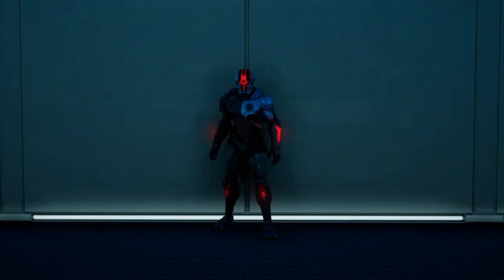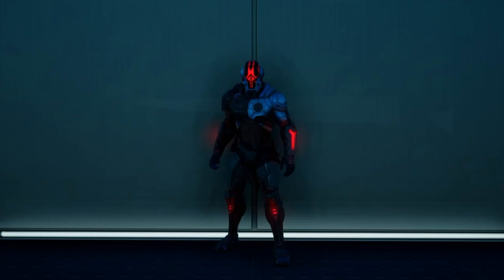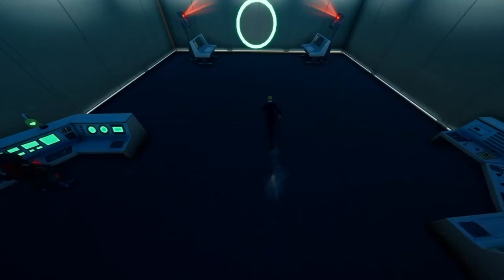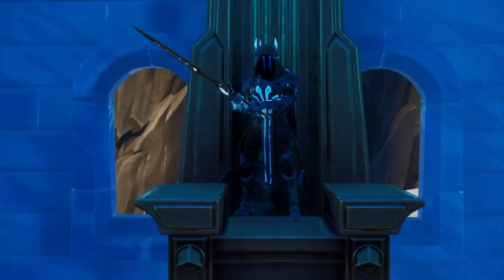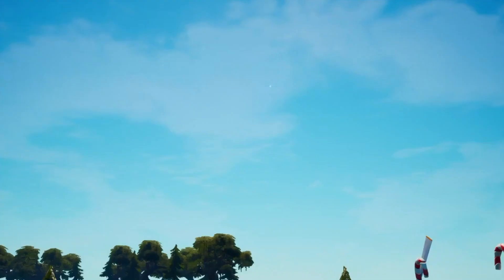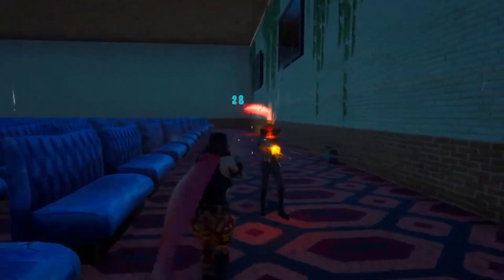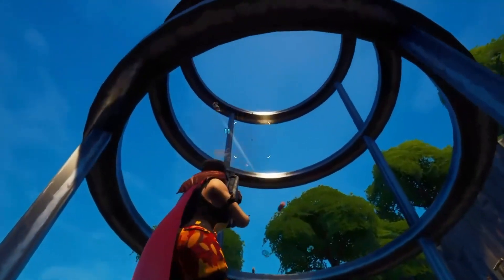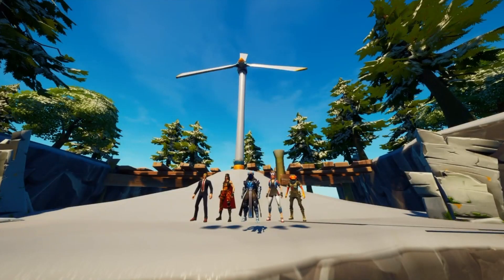Blaker's Battle Royale Season 2 - The Future Age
Share this map to your friends and share this video as well so everybody can experience Season 2 of Blaker's Battle Royale! (The music for this trailer was edited by Nxte#) Make sure your also using code BlakerXV in the fortnite item shop!